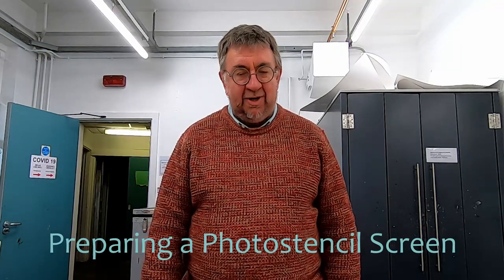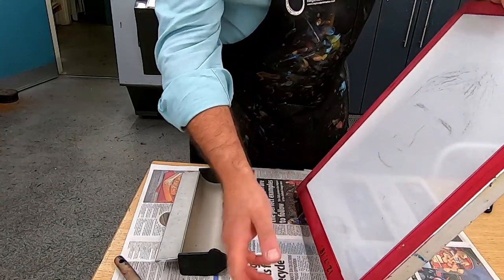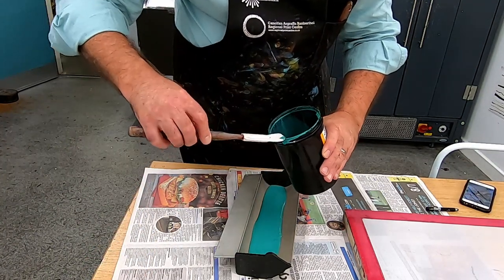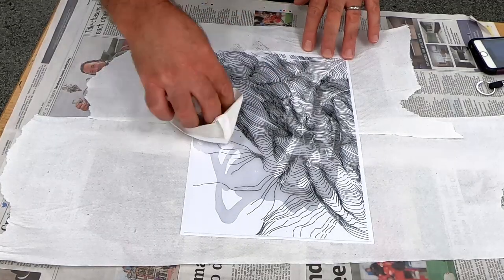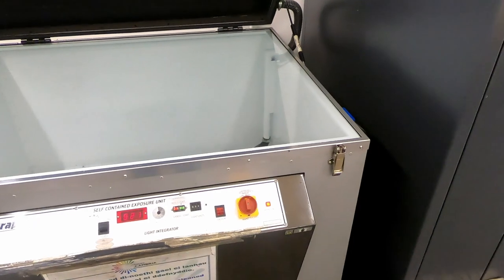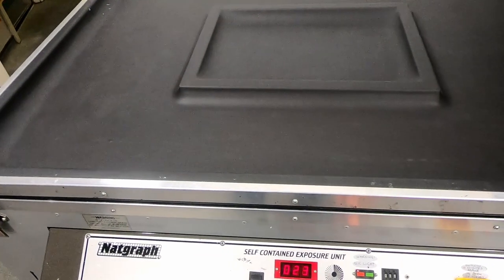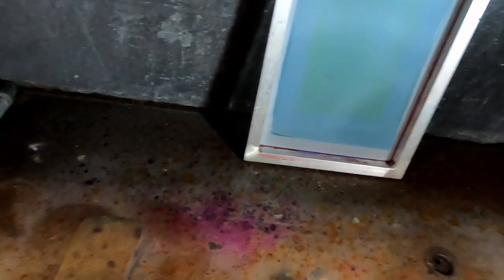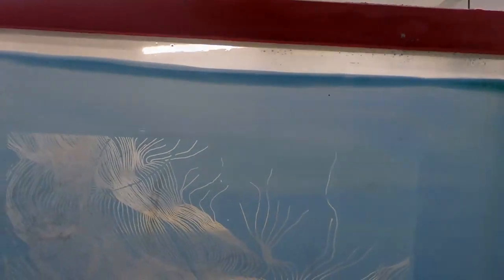Preparing a Photo Stencil Screen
This instructional video is a reference for the Regional Print Centre users, its give guidance to the process used at RPC and Coleg Cambria, Taking the viewer through the process of coating and exposing a screen ready for screen printing.